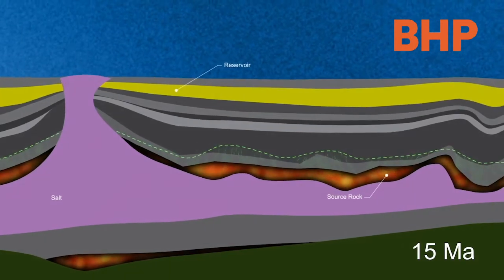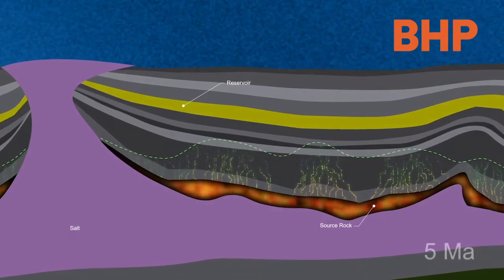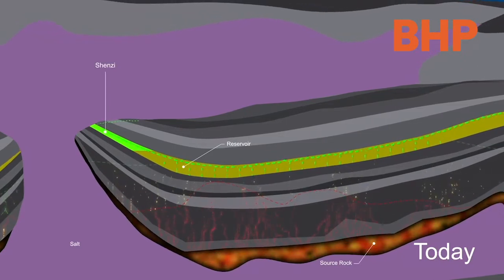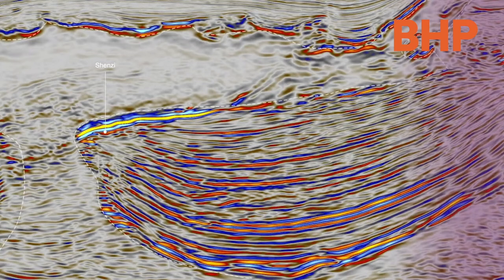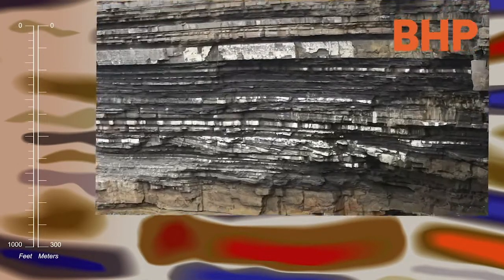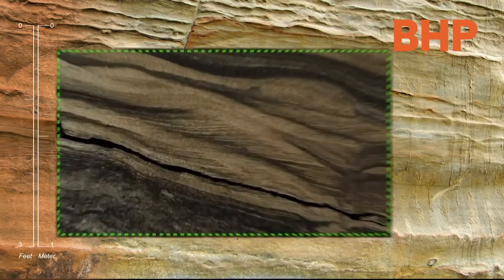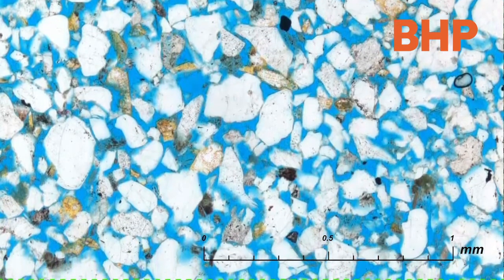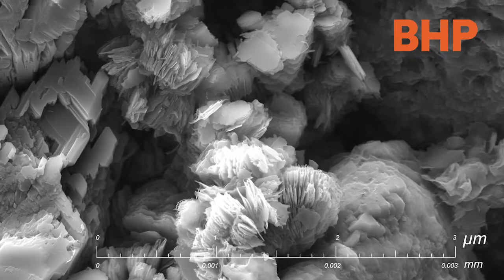Sediments Explained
Neil Evans at BHP explains sediments. Illustrated by Actuator with 2D graphics and available source material.